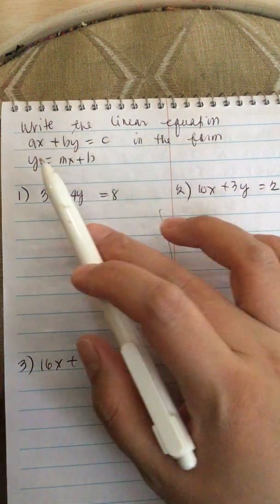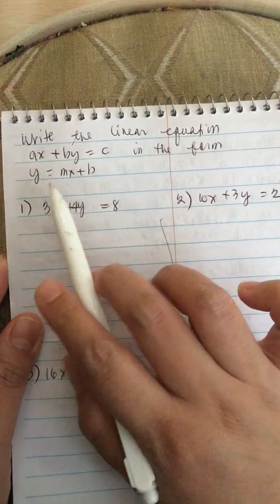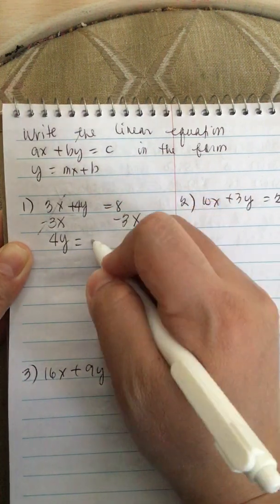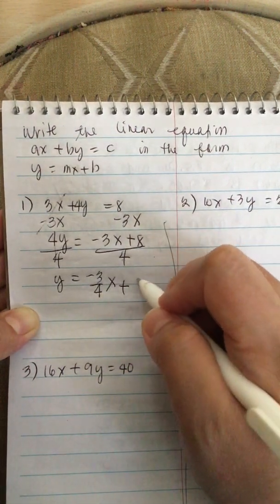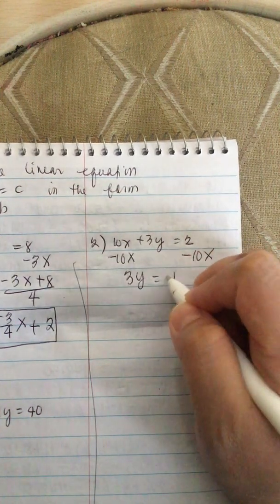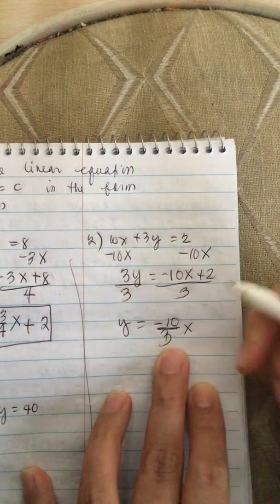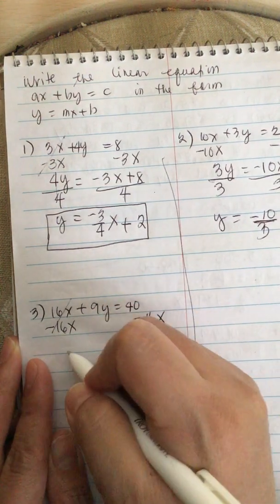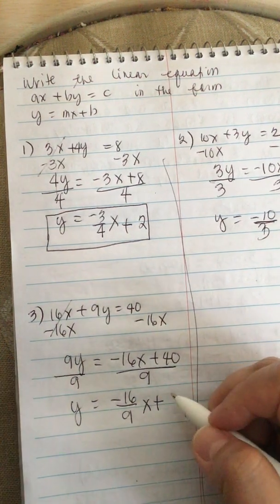Write the linear equation ax+by=c in the form y=mx+b